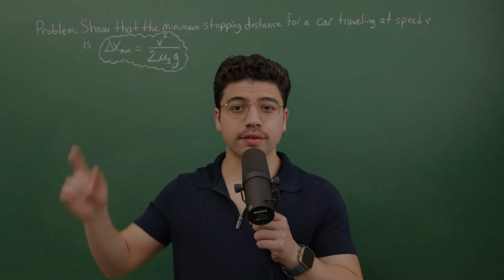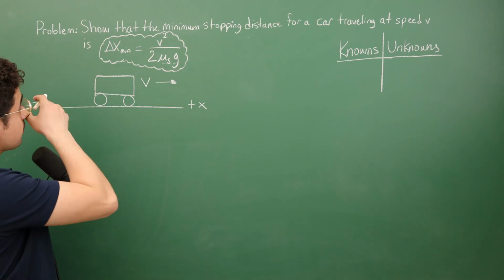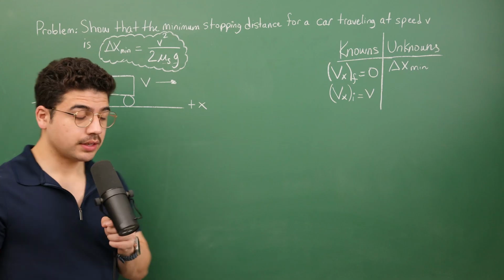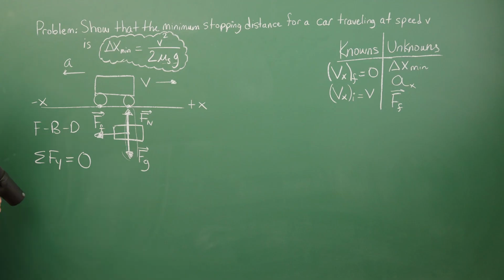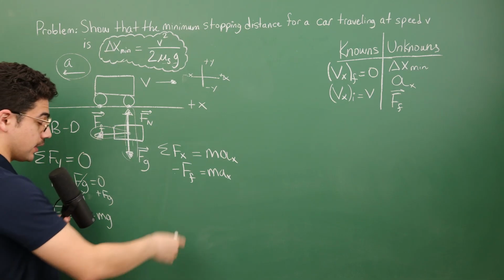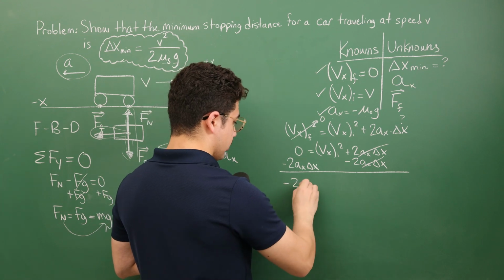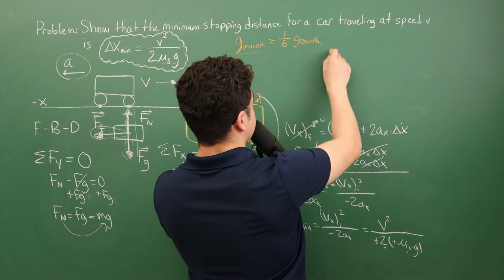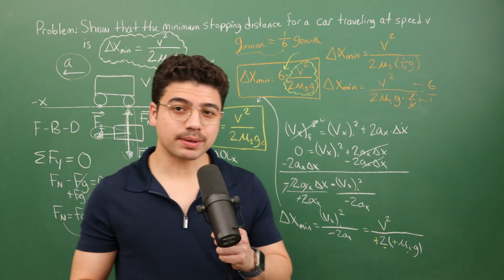What Really Determines a Car’s Stopping Distance?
What actually determines how fast a car can stop?
This video derives the minimum stopping distance for an automobile traveling on a level road at speed v using friction, Newton’s laws, and kinematics.